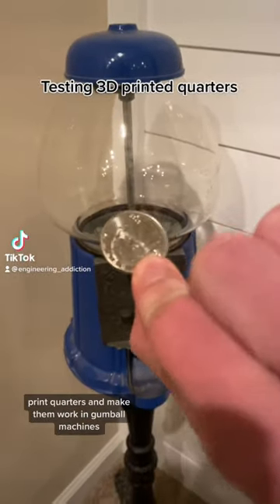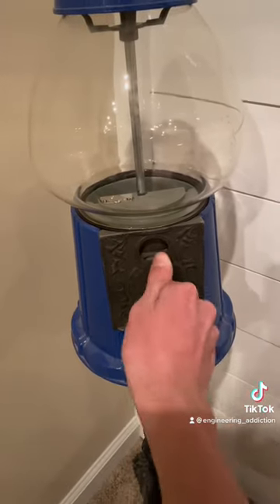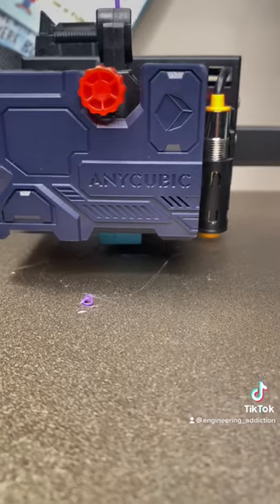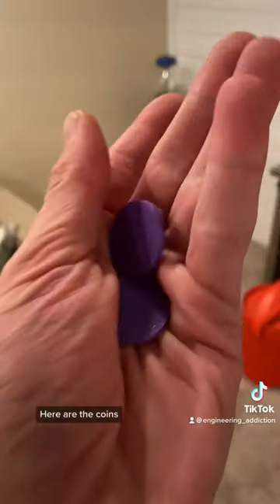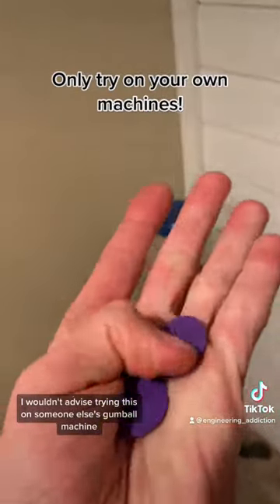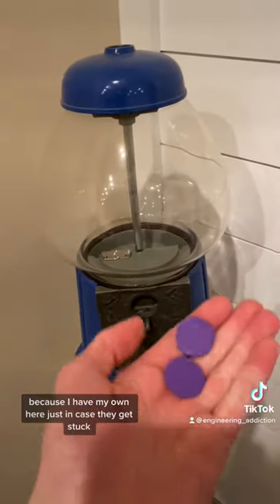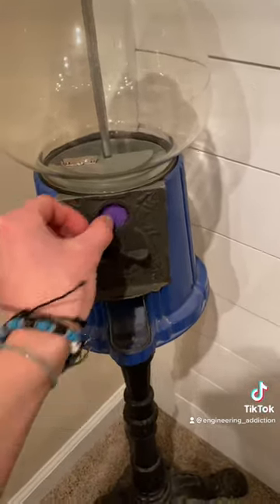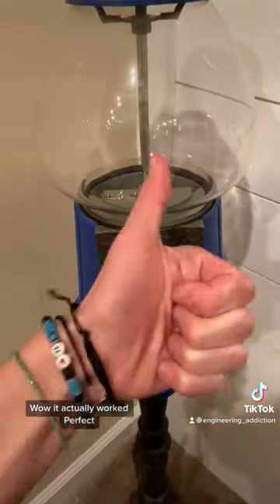3D printed working quarters